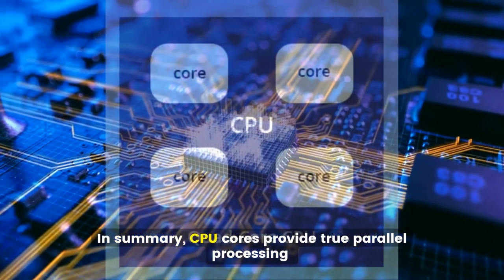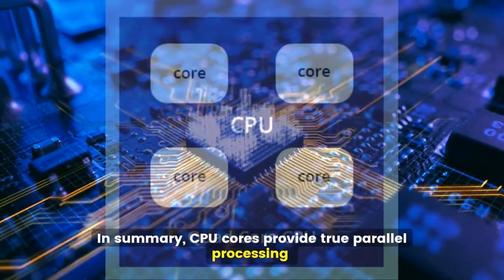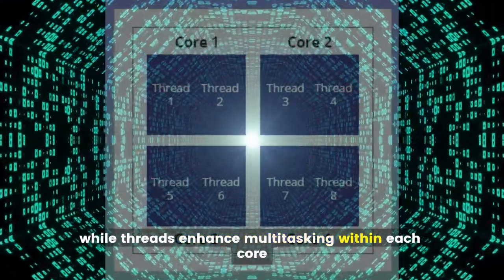CPU Cores and Threads Explained for Beginners with Examples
Understanding the difference between CPU cores and threads is crucial for optimizing computer performance and making informed decisions about hardware upgrades.

Here’s a simple explanation of the difference between the two.

A CPU core is a physical part of the processor that executes instructions and performs calculations.

It's like the "brain" of your computer, responsible for handling tasks independently.

Each core can run a separate set of instructions simultaneously, allowing for true parallel processing.

This means multiple tasks can be executed at the same time, improving overall performance.

Think of a CPU core as a kitchen stove. Just as a stove can have multiple burners, a CPU can have multiple cores. Each burner (or core) can cook a different dish (or task) simultaneously.

 A thread is a lightweight process or a sequence of instructions that a CPU can execute.

Threads share resources with other threads within the same process but can run different instructions.

Threads allow for multitasking within a single core by rapidly switching between different tasks.

This gives the illusion of simultaneous execution, improving responsiveness and resource utilization.

In the kitchen stove analogy, threads are like different dishes being cooked on the same burner.

While only one dish can be actively cooked at a time, the stove can quickly switch between dishes, allowing multiple tasks to be managed efficiently.

Hyper-threading is a technology that allows a single physical core to be divided into two virtual cores, enabling it to handle two threads simultaneously.

This enhances multitasking performance by utilizing unused resources within the core.

Imagine a stove burner that can magically split into two smaller burners, allowing two dishes to be cooked at the same time.

This is similar to how hyper-threading works, increasing the number of tasks a core can handle.

In summary, CPU cores provide true parallel processing, while threads enhance multitasking within each core.